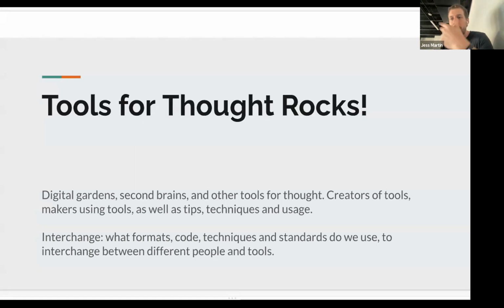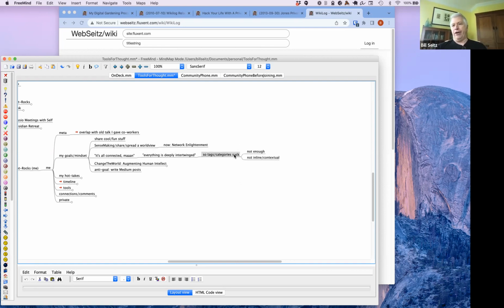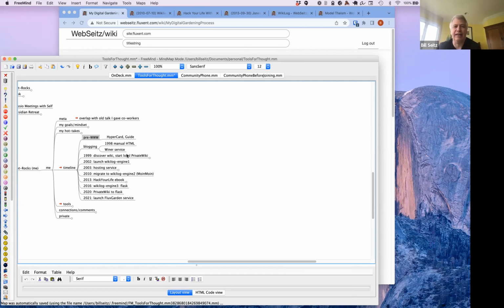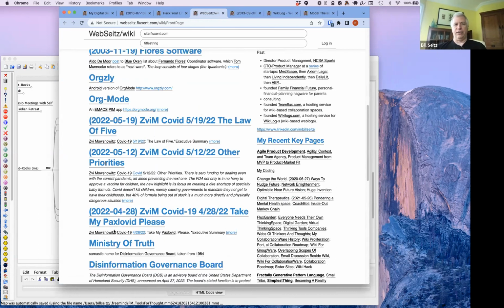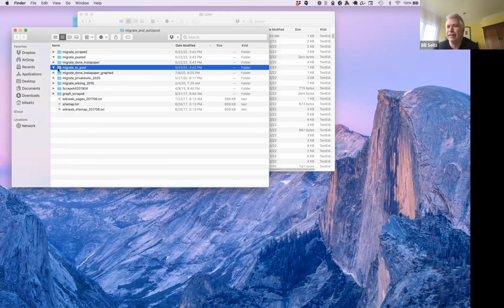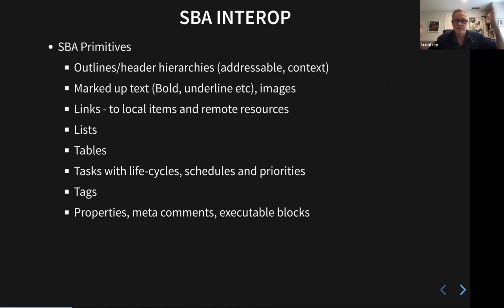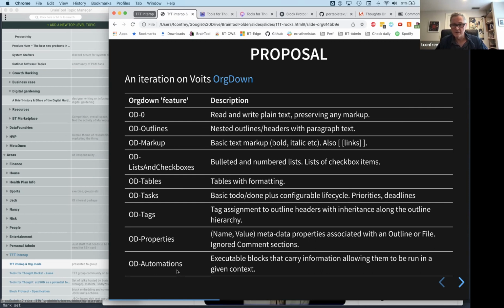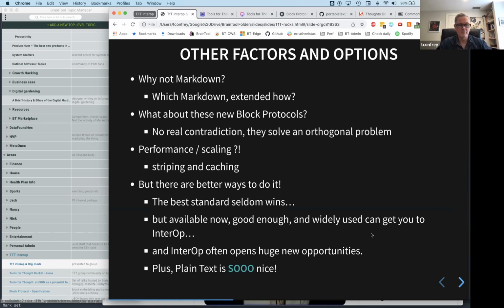Tools for Thought Rocks: May 2022 - Bill Seitz, Tony Confrey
Tools for Thought Rocks! is a talk series about using computers as tools for thinking. Sessions are intended to facilitate an interchange of ideas and promote the interoperability of tools.

- ​Bill Seitz spoke about his approach to building an extensive personal wiki over the past two decades, from the technology he's using to hot takes on writing and thinking in public.
-​ Tony Confrey presented a case for using Org-mode as a plain text interchange format for tools for thought apps followed by a demonstration of an integrated workflow across the BrainTool topic manager, Org-mode in emacs, and LogSeq.

for presentation links and upcoming events.